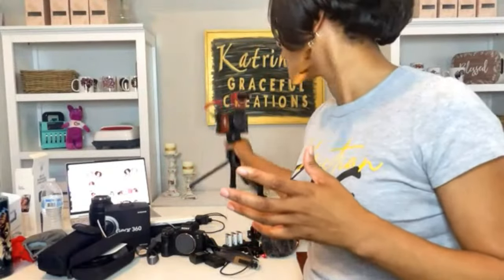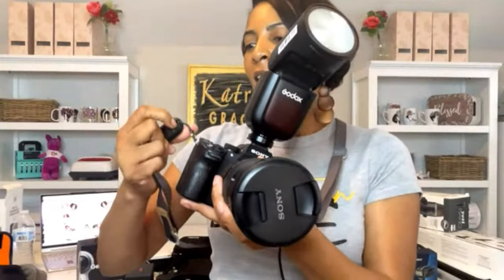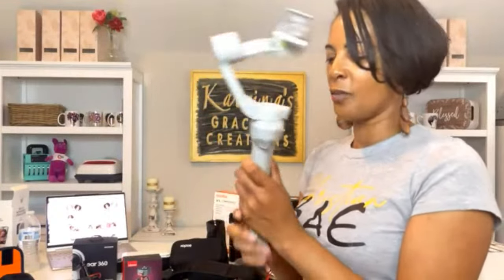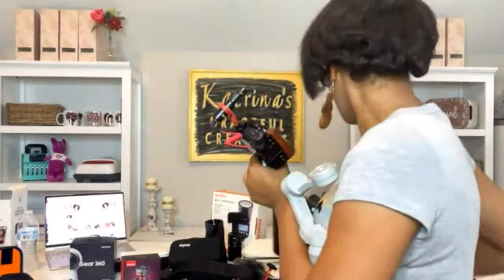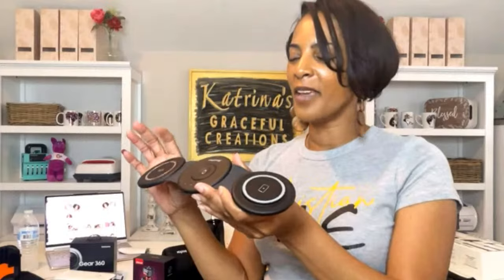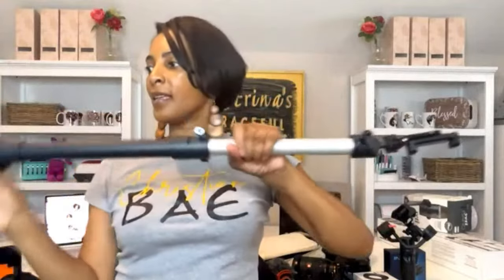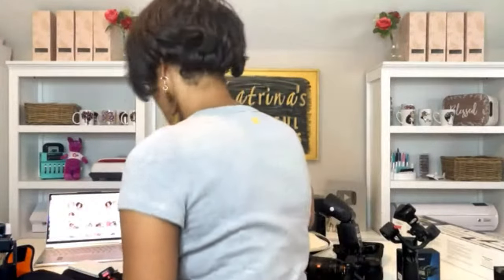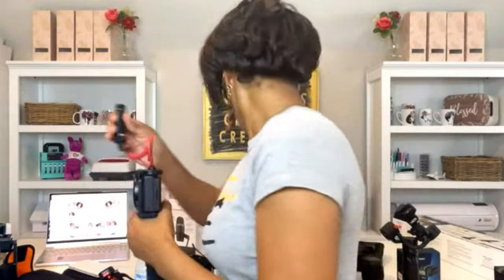What Equipment You need For Social Media Content & Vlogging ! Everything I Use!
I will be showing you everything I use in today’s video. What I started with and what I use now!

Follow too Hype @toohype_apparel